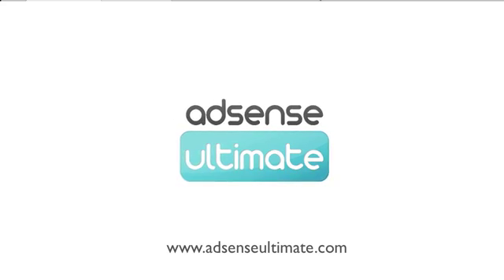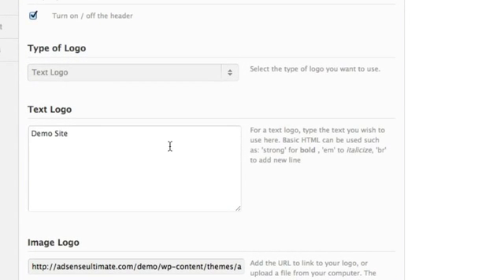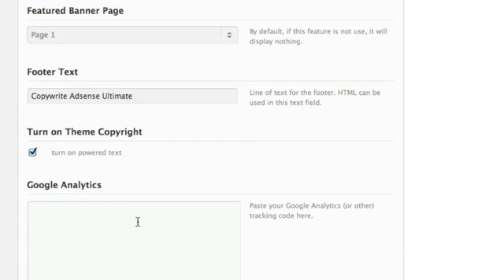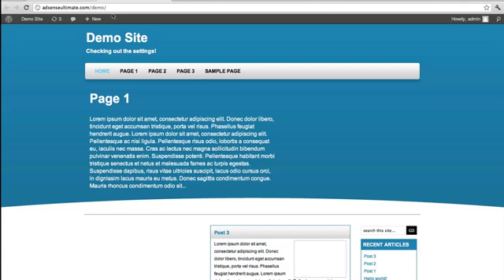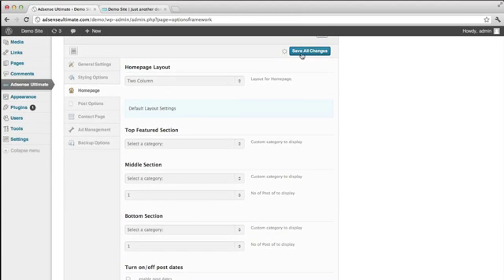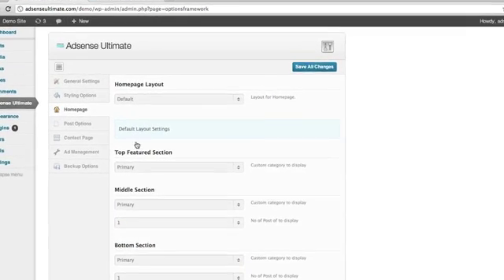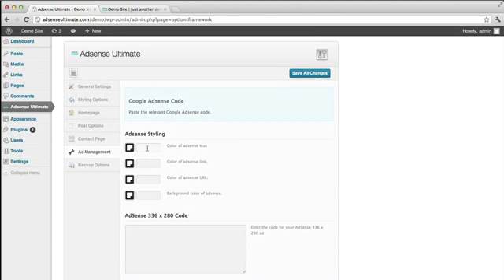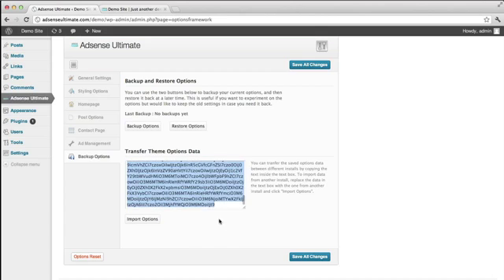adsense full guide